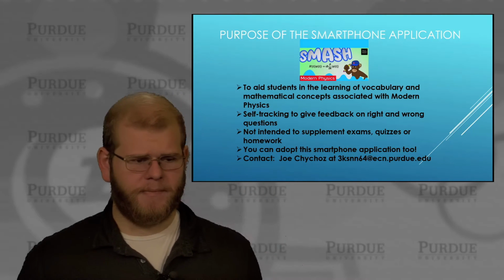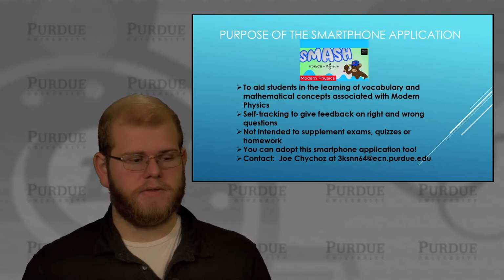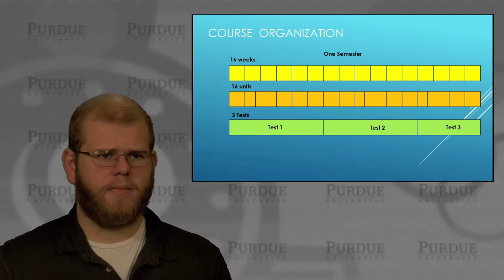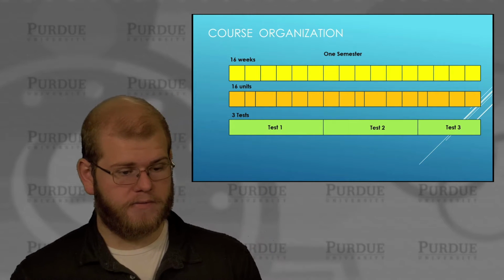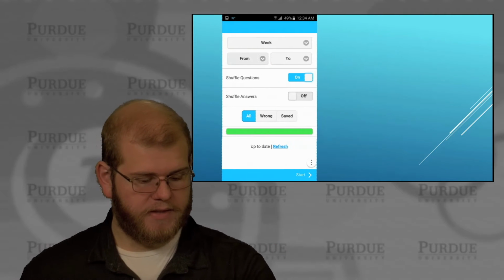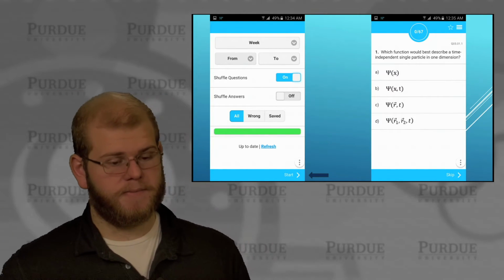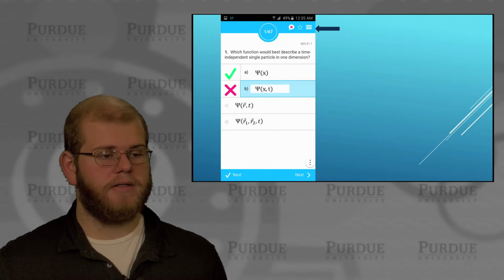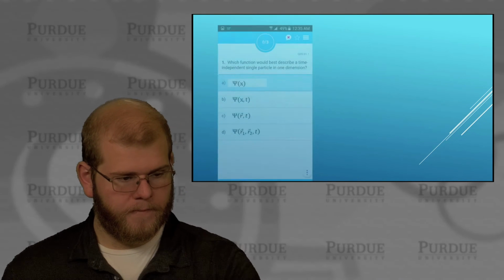Introducton to SPLASHPhysics Modern: a flash card app for modern physics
Companion app for Purdue Physics 342 "Modern Physics".

The information on how to get the app can be found